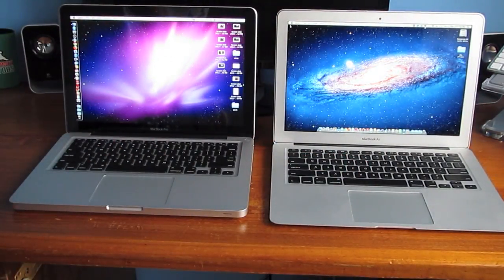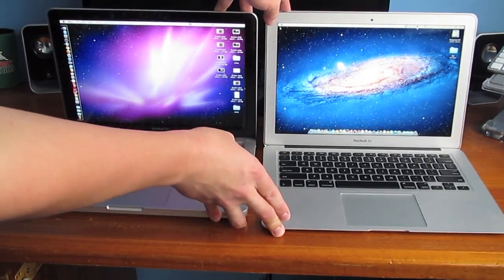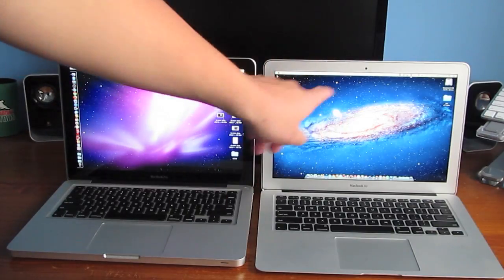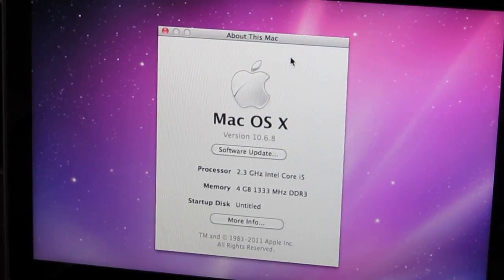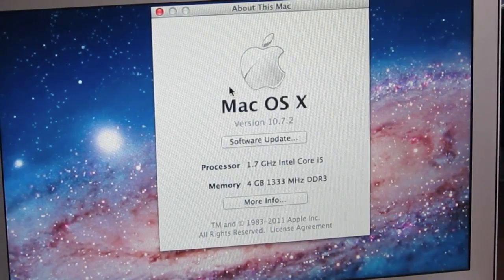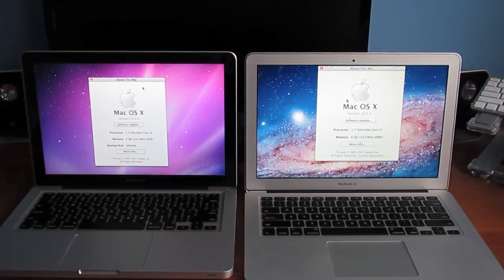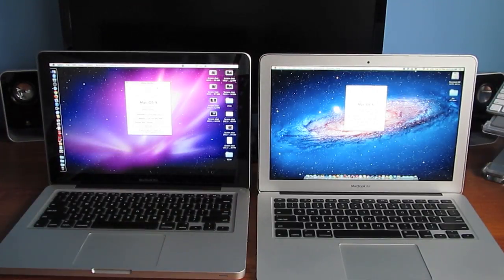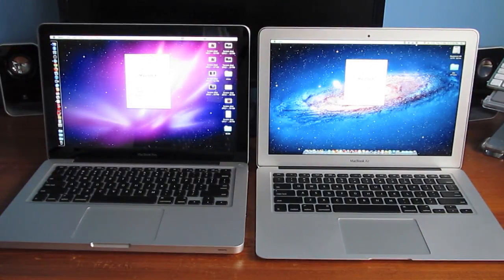 Macbook Pro 13" VS Macbook Air 13" (2011)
In this video Its a showdown! 13'' MacBook Pro (2011) VS MacBook Air( 2011)!